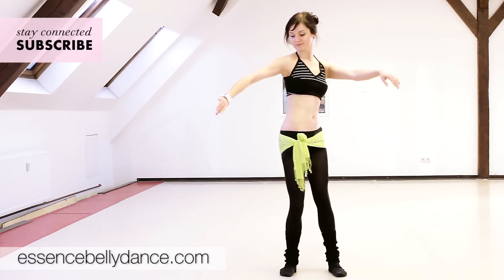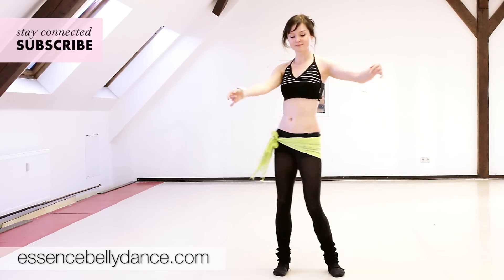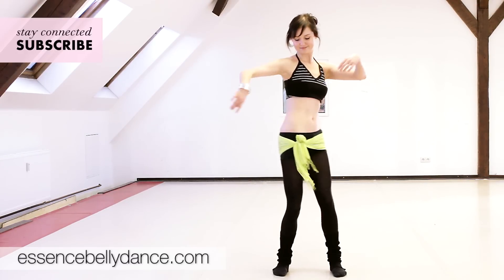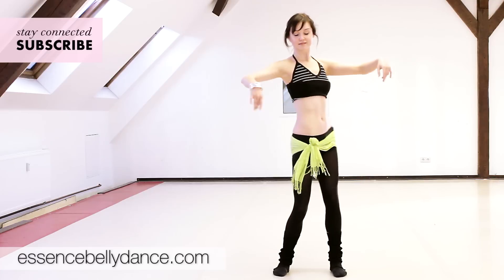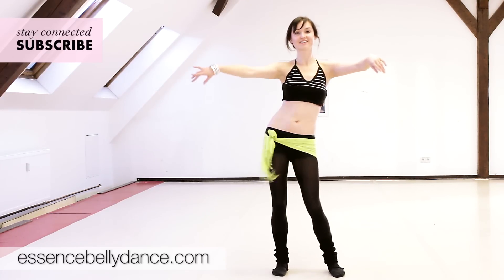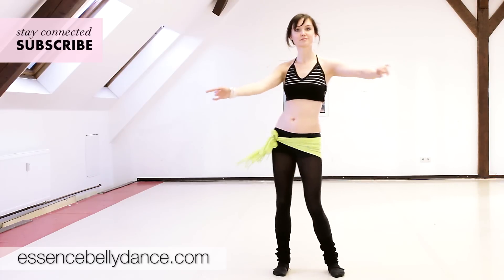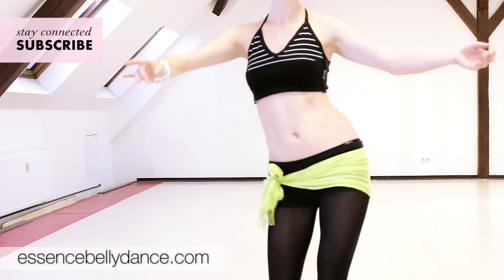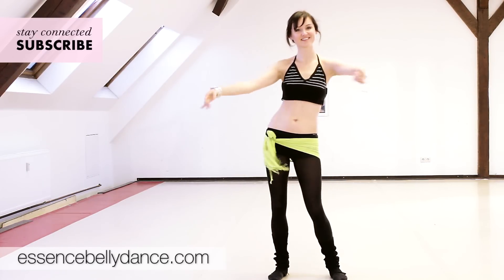BELLYDANCE DRILLS: Hip-Eight Back | Tutorial for Beginners Coco Berlin ESSENCE OF BELLYDANCE™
You want to get the essential Bellydance moves right? Follow me step by step.

Practice an essential Bellydance move: HORIZONTAL FIGURE EIGHT. It shapens your waist and works your pelvic floor in a refined way.